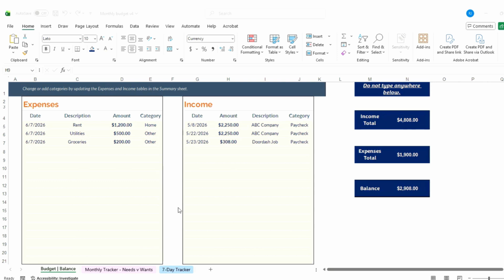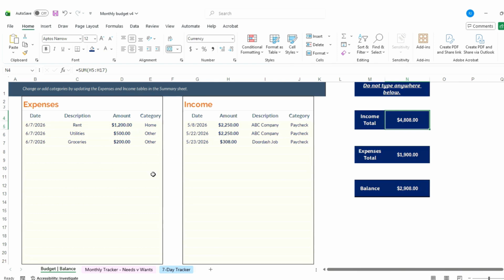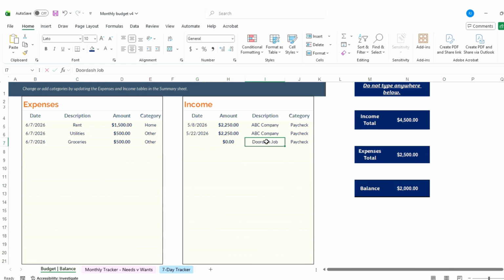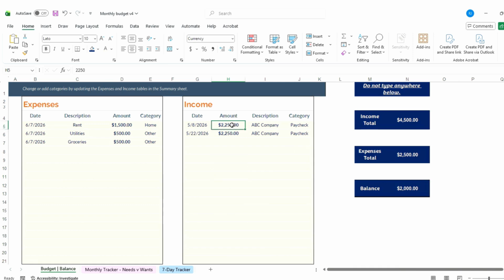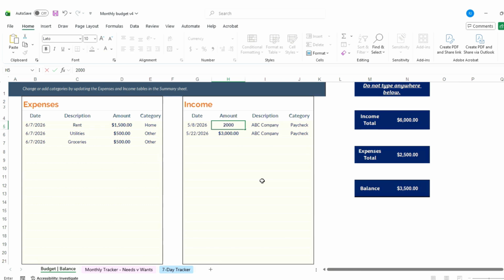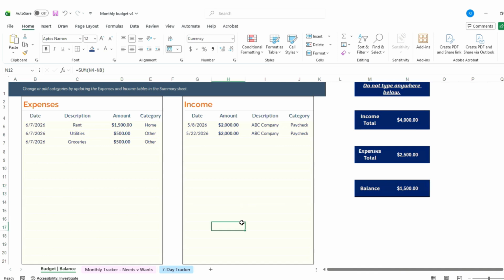Canva Excel Demo Video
Video Description:

Ready to take control of your finances? In this Budgeting Basics tutorial, you'll learn how to use a simple Excel budget spreadsheet to track your income, expenses, and overall financial health. This step-by-step walkthrough covers entering your net income, recording essential expenses, and understanding how the spreadsheet automatically calculates your budget balance. By the end of the video, you'll have a clearer picture of where your money is going and how to make more informed financial decisions.

Download the spreadsheet and follow along as you build a budget that works for you!

CC-BY-NC-SA 4.0. International.